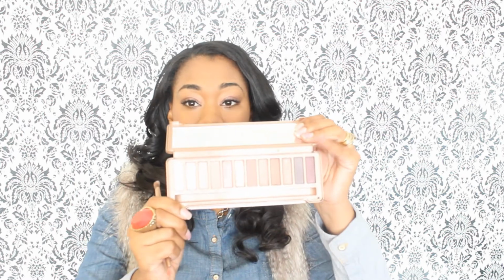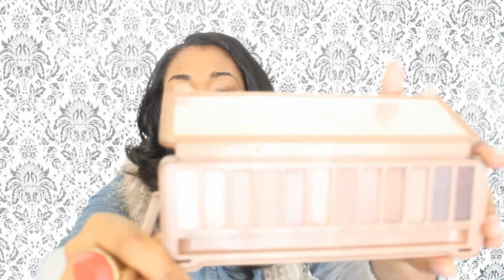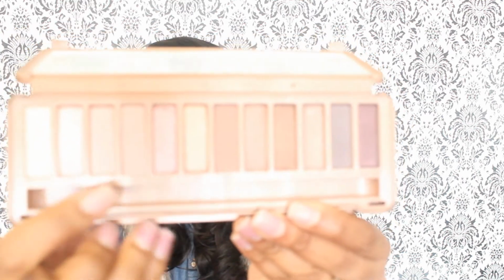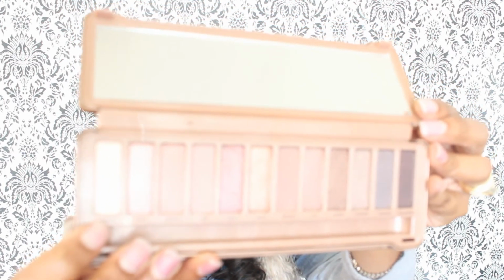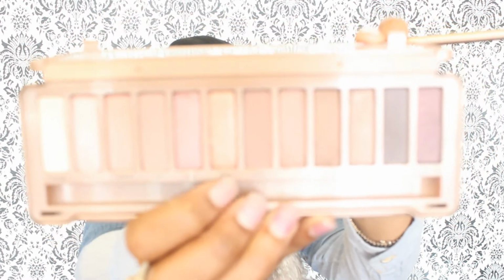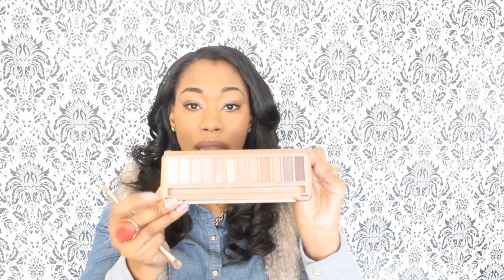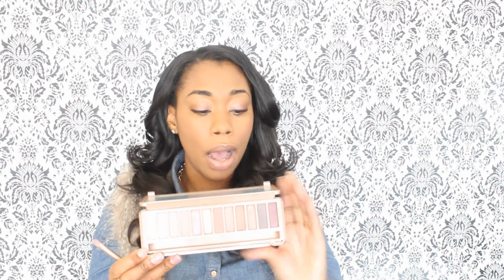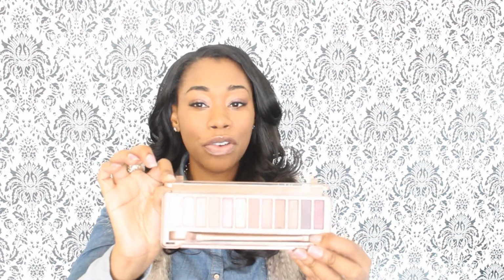Naked 3 Palette Preview - ChimereNicole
Hi Dolls, in this video I will be showing you the new Urban Decay Naked 3 palette. If you are on the fence about buying this product WATCH this video to get my honest feedback.